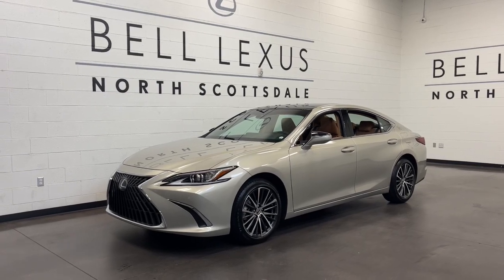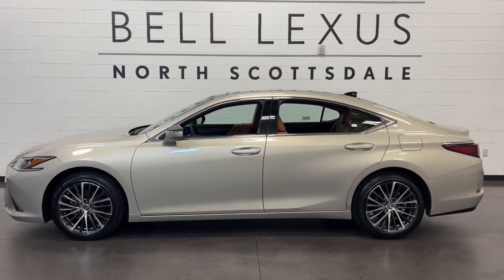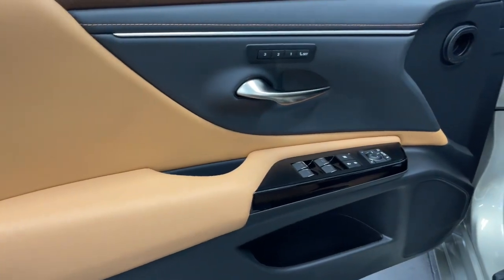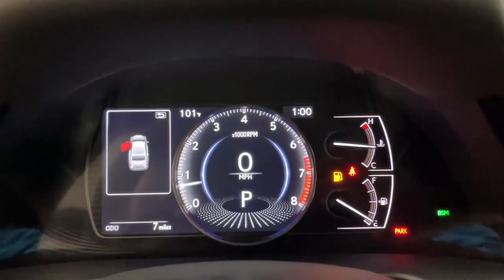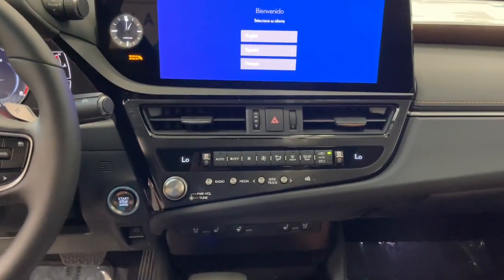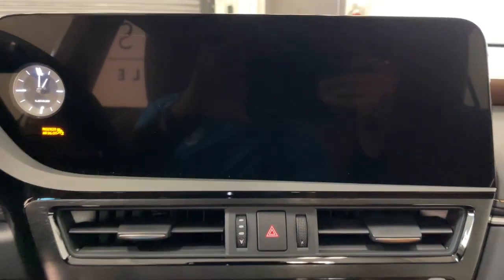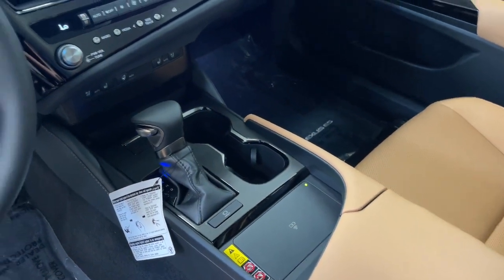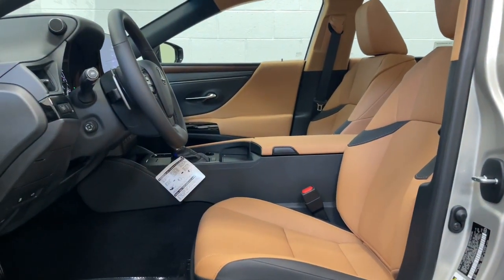2024 Lexus ES Scottsdale, Phoenix, Tempe, Cave Creek, Fountain Hills, AZ 240791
Moonbeam Beige Metallic New 2024 Lexus ES 350 available in Scottsdale, Arizona at Bell Lexus North Scottsdale. Servicing the Phoenix, Tempe, Cave Creek, Fountain Hills area.

#{MAKE}
#{MODEL}
2024 Lexus ES 350 - Stock#: 240791

18555 N. Scottsdale Rd

Moonbeam Beige 2024 Lexus ES 350 FWD 8-Speed Automatic 3.5L V6 DOHC 24V Palomino/Wood Brown Perf Artificial Leather.brbr22/32 City/Highway MPG
Wheels: 18 x 8J Split-10-Spoke Alloy|14-Way Power Adjustable Heated & Vent Front Seats|Leather Seat Trim|Radio: Lexus Interface w/8 Multimedia Touch Scrn|Head-Up Display (HUD)|Power Rear Sunshade|SmartAccess Key Card|Navigation|Panoramic Glass Roof|Technology Package|Wood Trim w/Ambient Lighting|Wireless Charger|Windshield De-Icer|Electrochromic Rear-View Mirror|Acoustic Side Glass|Front & Rear Performance Rods|Power Tilt/Telescoping Steering Wheel w/Memory|Heated Leather & Wood 3-Spoke Steering Wheel|Rain Sensing Wipers|4-Wheel Disc Brakes|Air Conditioning|Electronic Stability Control|Front Bucket Seats|Front Center Armrest|Leather Shift Knob|Tachometer|ABS brakes|Alloy wheels|Auto tilt-away steering wheel|Auto-dimming door mirrors|Automatic temperature control|Brake assist|Bumpers: body-color|CD player|Delay-off headlights|Driver door bin|Driver vanity mirror|Dual front impact airbags|Dual front side impact airbags|Emergency communication system|Four wheel independent suspension|Front anti-roll bar|Front dual zone A/C|Front reading lights|Fully automatic headlights|Garage door transmitter: HomeLink|Genuine wood console insert|Genuine wood dashboard insert|Genuine wood door panel insert|Heated door mirrors|Heated front seats|Heated steering wheel|Illuminated entry|Knee airbag|Leather steering wheel|Low tire pressure warning|Memory seat|Occupant sensing airbag|Outside temperature display|Overhead airbag|Overhead console|Panic alarm|Passenger door bin|Passenger vanity mirror|Power door mirrors|Power driver seat|Power moonroof|Power passenger seat|Power steering|Power windows|Radio data system|Rain sensing wipers|Rear anti-roll bar|Rear reading lights|Rear seat center armrest|Rear side impact airbag|Rear window defroster|Remote keyless entry|Security system|Speed control|Speed-sensing steering|Steering wheel memory|Steering wheel mounted audio controls|Telescoping steering wheel|Tilt steering wheel|Traction control|Trip computer|Turn signal indicator mirrors|Variably intermittent wipers|Ventilated front seats|Front beverage holders|Auto-dimming Rear-View mirror|10 Speakers|Compass|Rear Window Blind|AM/FM radio: SiriusXM|Exterior Parking Camera Rear|Auto High-beam Headlights|Wireless Apple CarPlay/Wireless Android Auto